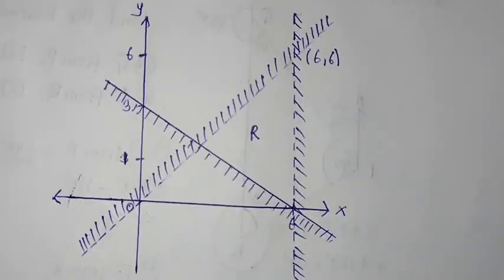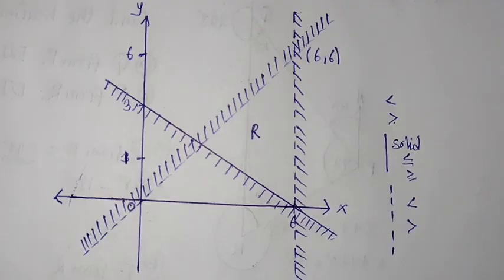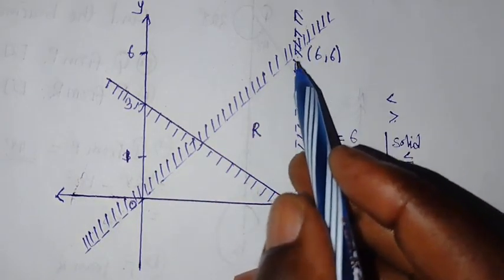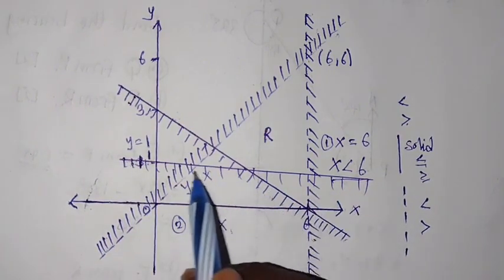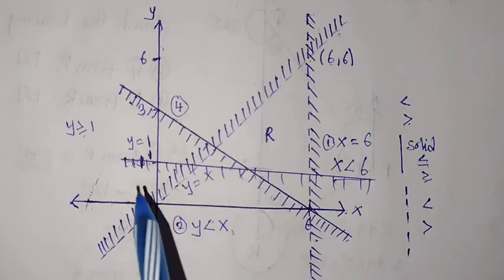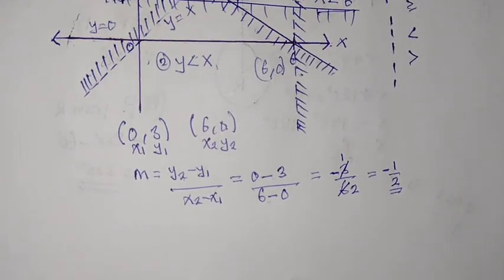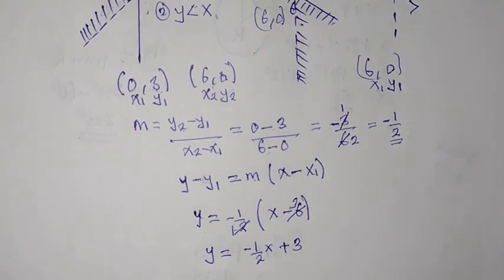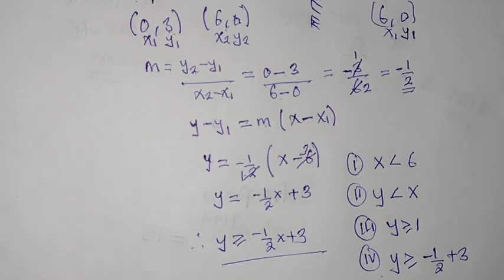2024 Maths Paper 1 GCE Question 21 - Linear Programming